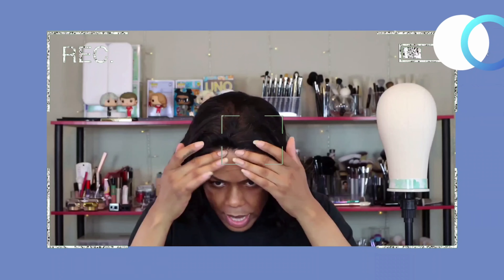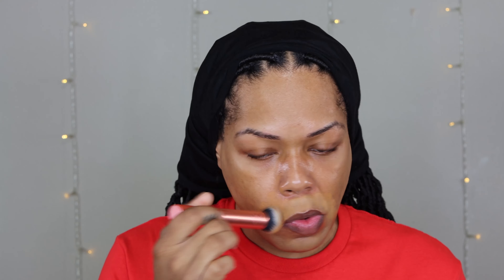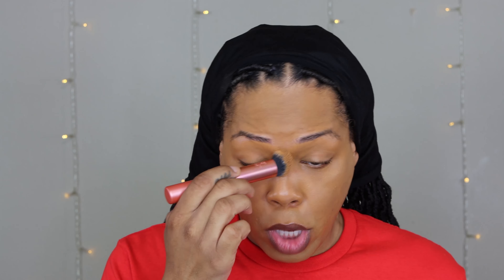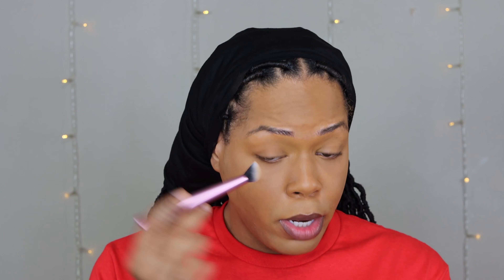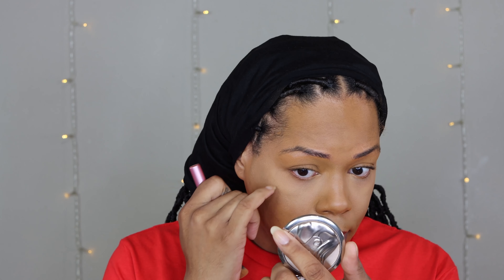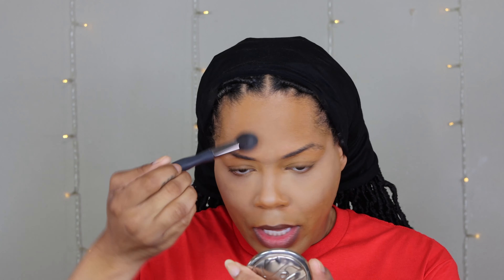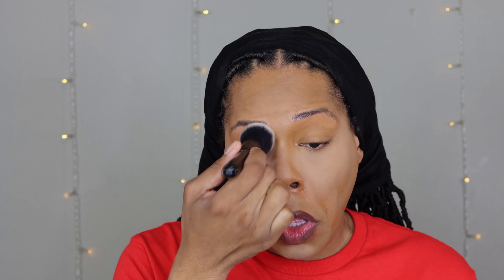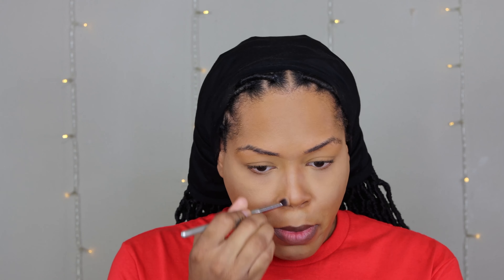GRWM | July 2023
Torrence Moore
[Eye Details]

* Brow Gel- Anastasia Beverly Hills / Clear Brow Gel

* Highlighter- MAC Cosmetics / Extra Dimension Skinfinish / Oh, Darling
applied with It Brushes For Ulta / #116 Radiance Fan Brush / Inner Corner & Brows

* Mascara- Charlotte Tilbury / Pillow Talk Push Up Lashes!

[Face Details]

* Foundation- MAC Cosmetics / Paint Pot / Contemplative Slate
applied with Real Techniques / Expert Edge Foundation 217 / Face & Neck

* Concealer- MAC Cosmetics / Paint Pot / Soft Ochre
applied with Real Techniques / Soft Accent 421 / Face

applied with Ulta Beauty / #23 Tapered Highlight Brush / Highlighted Areas

                 Sacha Cosmetics / Buttercup Setting Powder / Buttercup (1 part)
                      Ben Nye Cosmetics / Luxury Powder / Colorless (2 parts)
applied with elf Cosmetics / Ultimate Blending Brush / Contoured Areas

applied with  / Cheeks, Forehead, & Jaw

applied with It Brushes For Ulta / #116 Radiance Fan Brush / Nose, Cheek, Cupid's Bow, Chin

* Lip Liner- The Lip Bar / Smudge Proof Lip Liner / Straight Face
buffed out with IT Brushes For Ulta / #124 Airbrush Precision Smudger Brush / Lips

* Lipstick- MAC Cosmetics / Retro Matte / Ruby Woo
cleaned up with IT Brushes For Ulta / #122 Angled Liner Brush / Lips
Too Faced / Born This Way Multi Use Sculpting Concealer / Golden Beige

* Finishing Spray- MAC Cosmetics / Fix + / Original

Foundation References:

Juvia's Place / Natural Radiant / Punta Cana (435)
Makeup By Mario / SurrealSkin / 18W
bareMinerals / Original Mineral / Neutral Tan 21
Giorgio Armani / Luminous Silk / 8.75
Bobbi Brown / Skin Long-Wear Weightless / Golden 6